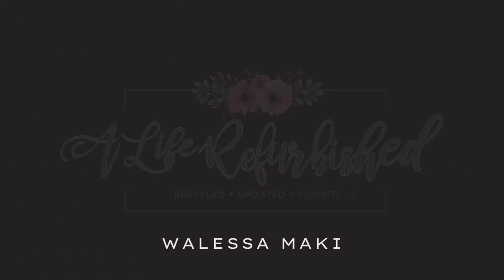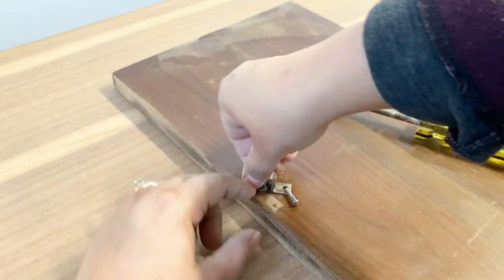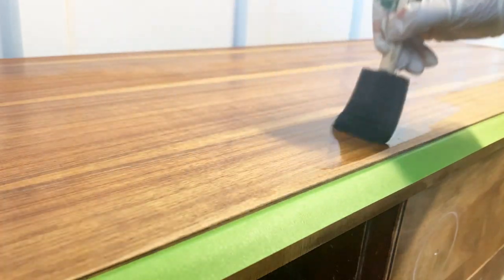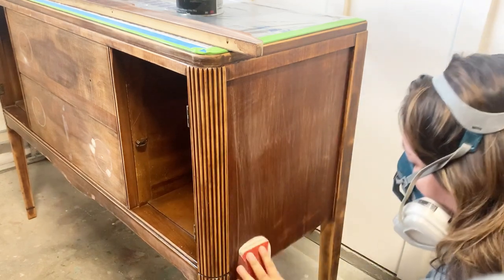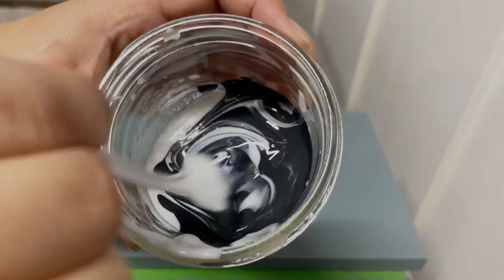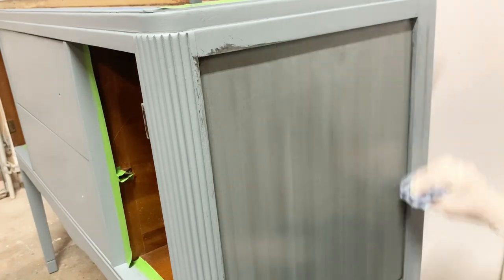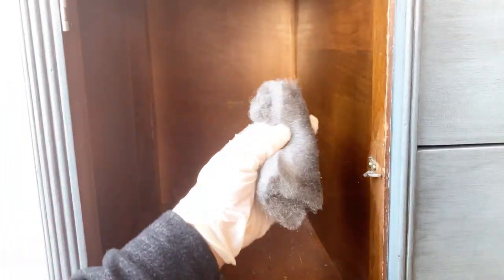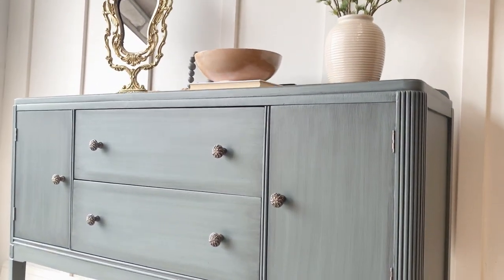Gorgeous Art Deco Buffet Makeover | Furniture Flip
This Art Deco buffet makeover put me truough the ringer, but after fighting some stubborn bleed through, I think this furniture flip was a success! Let me know what you think!

+Simple Green All-Purpose Cleaner - Stain Remover
+Transtint Green Dye
+FUSION Clear Glaze
+General Finishes High Performance Water Based Topcoat
+ General Finishes Graystone Water Based Stain
+12 oz Clear Zinsser, Bulls Eye Shellac
+Surfprep 5" Electric Ray Sander
+Surfprep 3 x 4 Electric Ray Sander
+Green Frog Tape
+Pre-Taped Painter's Plastic
+HomeRight Finish Max Sprayer
+Knobs from Hobby Lobby